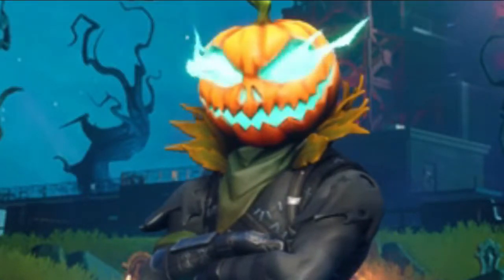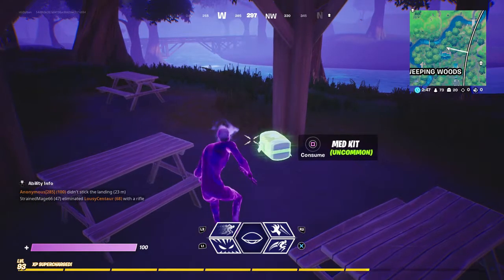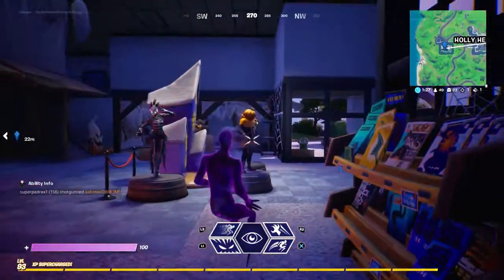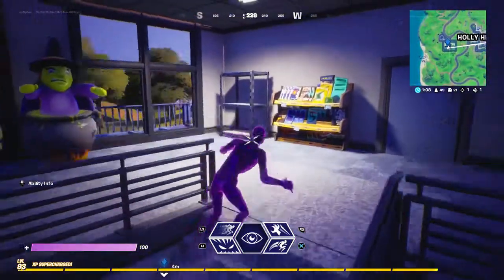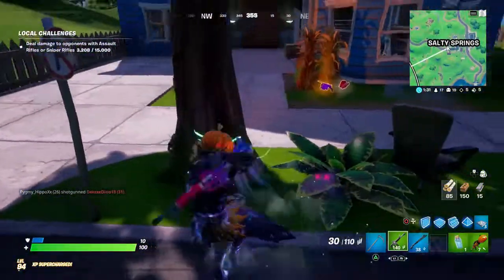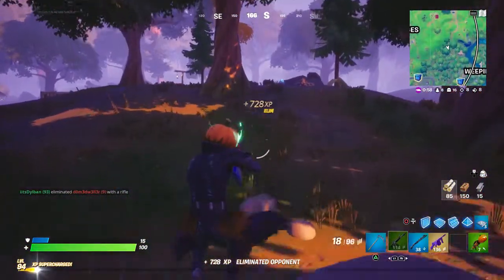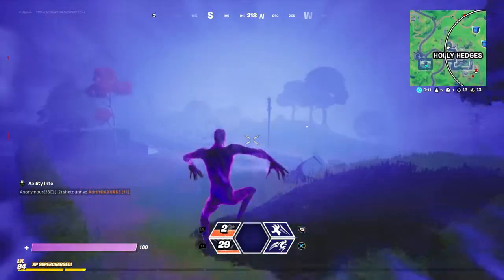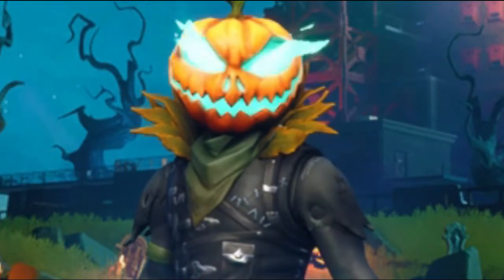Fortnitemares is here...🎃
so, Fortnitemares is back again this year, and it is way different this year like when you die you come back from the dead, you can ride witch brooms, and much more. In this video we explore it all